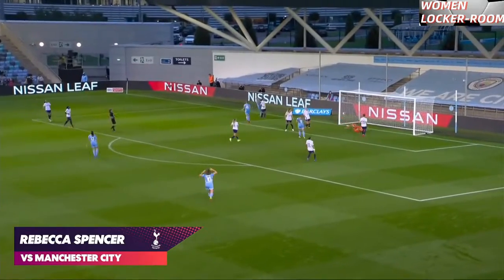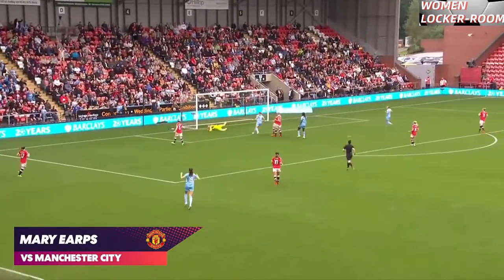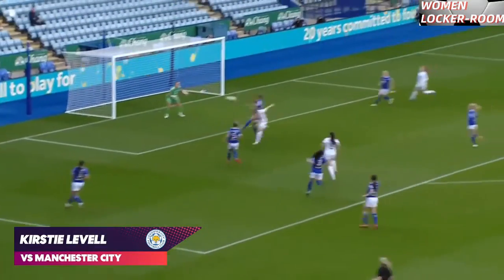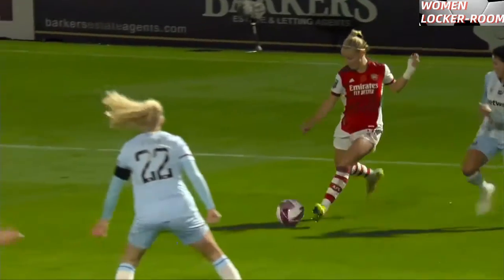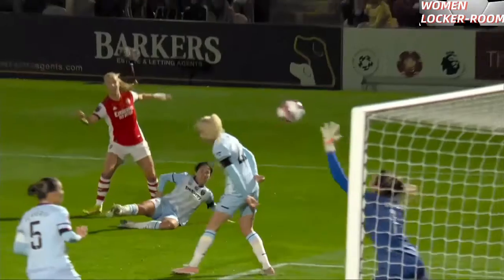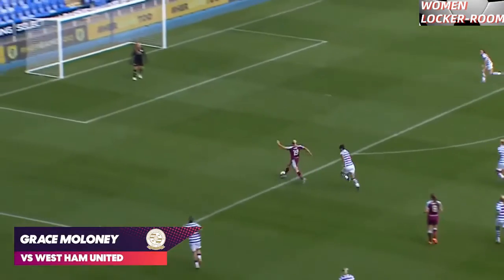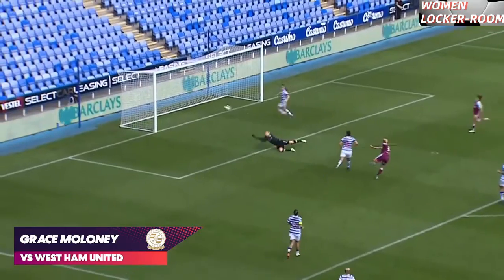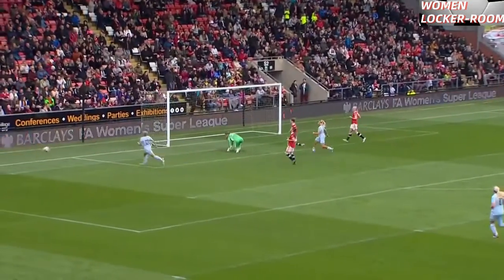BEST Goalkeeper saves in Women's football 2021/2022 [ wsl ]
Best Saves of the 2021-22 Season | Barclays WSL